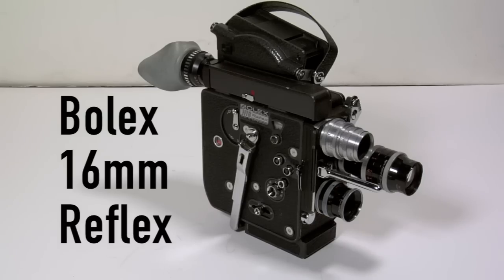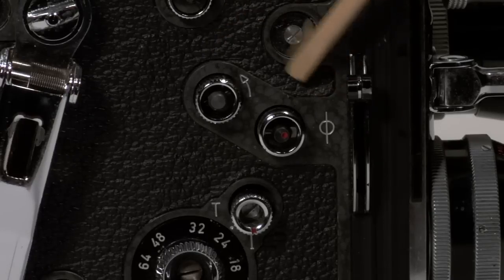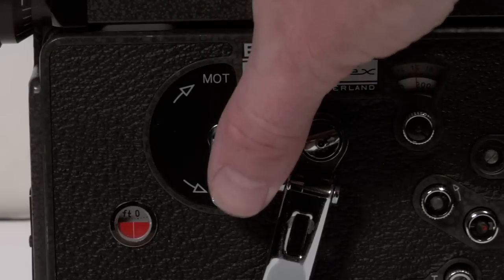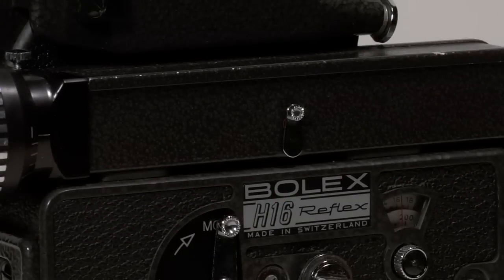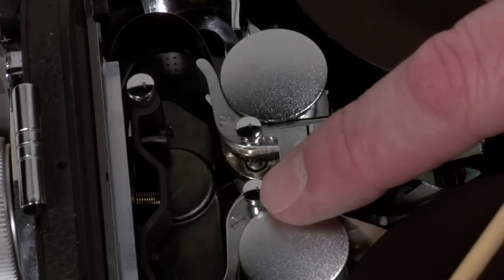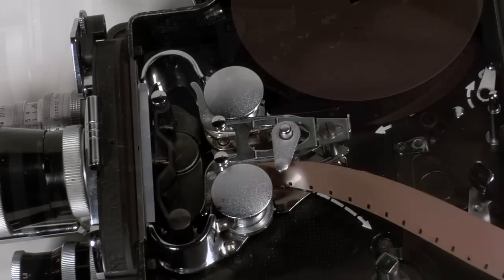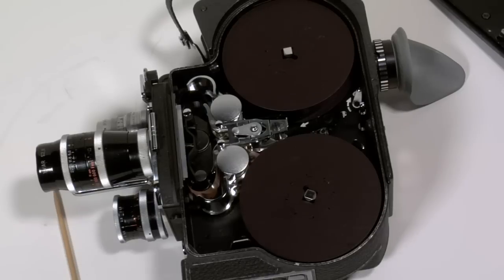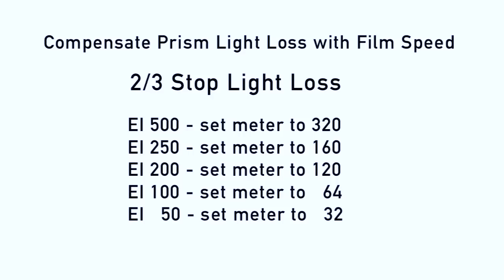Bolex 16mm Camera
Demonstration of Bolex 16mm Motion Picture Camera.  Demonstration by Adam Olson.

Equipment provided by MCTC Cinema.